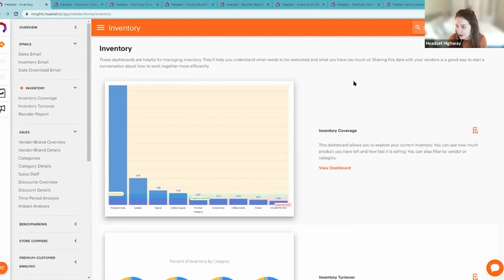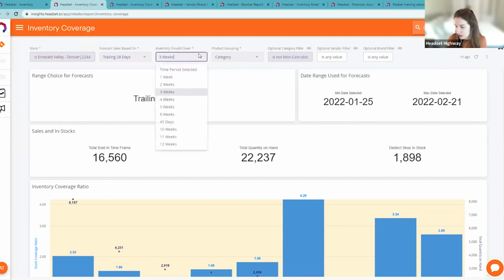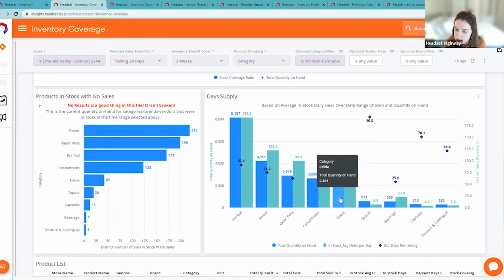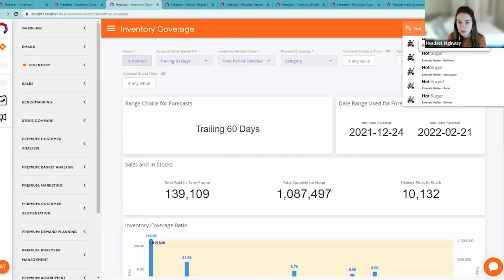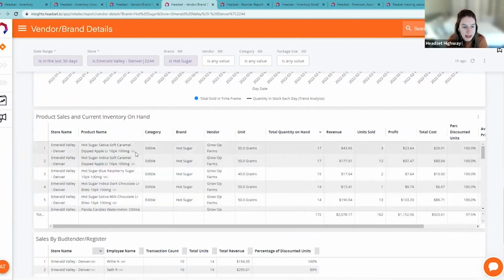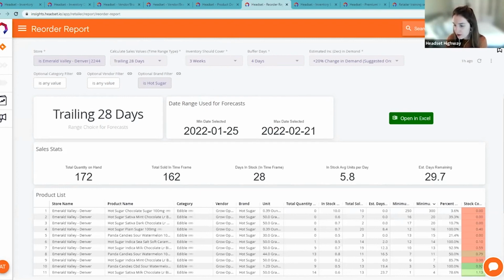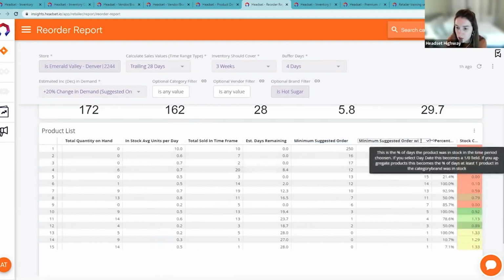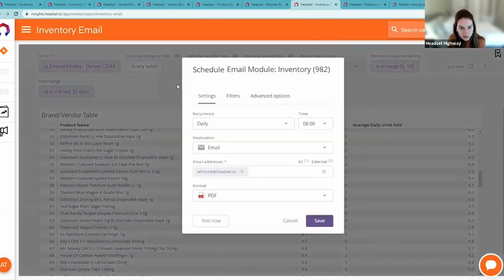Mastering Inventory Management with Headset Retailer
This training session, presented by Amelia, a Customer Success Manager at Headset, provides a comprehensive overview of inventory management within Headset Retailer. The video offers a practical guide on how make informed inventory management decisions, maximize efficiency and optimize the reordering process.

The centerpiece of this training includes demonstrations of the Inventory Module, Inventory Coverage, Inventory Turnover, and Reorder Report with theoretical examples from a demo retail account. Amelia explains how to use different filters and parameters to take out the guesswork from the inventory management process and to understand key data points, such as stock coverage ratio, estimating future demand, and buffer days.

Key Takeaways:

- Headset's inventory management system helps retailers to monitor inventory in real-time, make informed reordering decisions, and maximize stock turnover efficiency.
- An understanding of key features of the Inventory Coverage, Inventory Turnover and Reorder Report, focusing on stock coverage ratio, estimated demand increase, and buffer days.
- The flexibility of Headset system allows users to customize per their retail circumstances, from setting forecast sales based on the past 28 or 60 days sales data to sorting products by various criteria in the reorder report.
- Insight into deeper data analysis at a product, brand, or vendor level within the Headset system.
- An understanding of the Inventory Email and its capability to automate notifications of low in stocks products, thereby aiding in efficient inventory management.